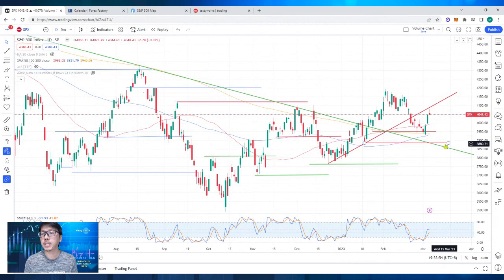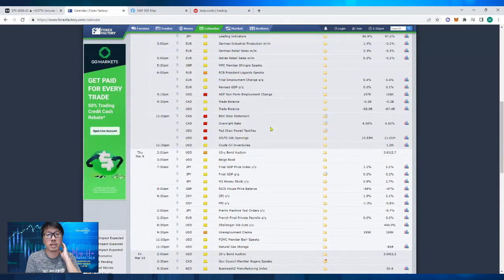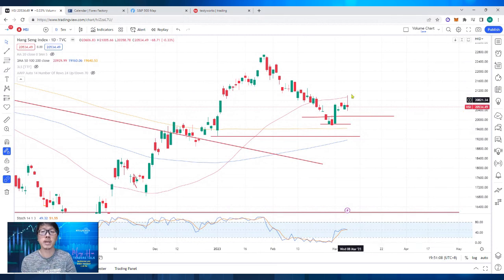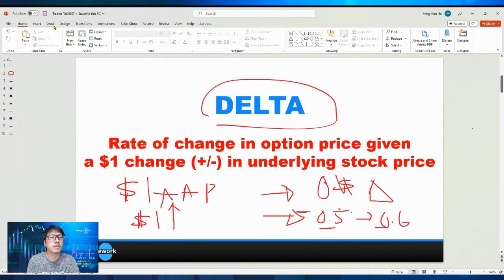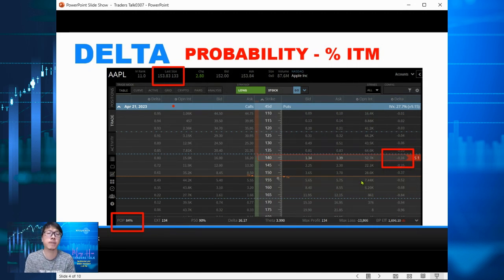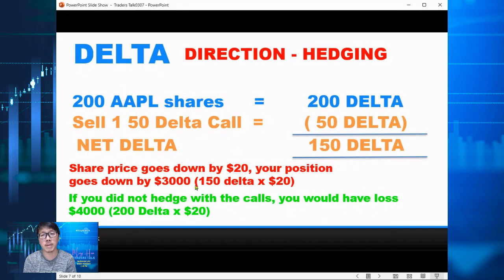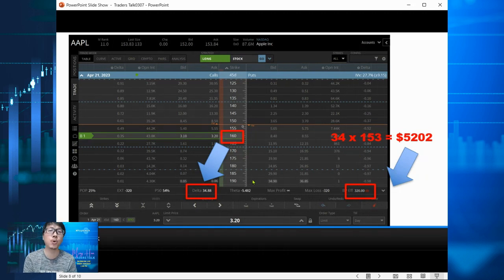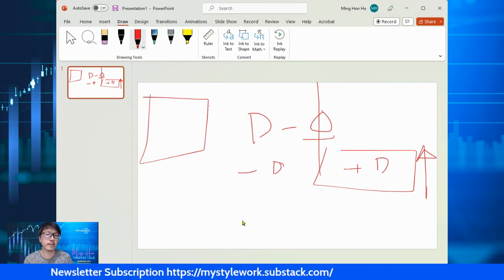What s in a DELTA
Understanding DELTA and what it represents.